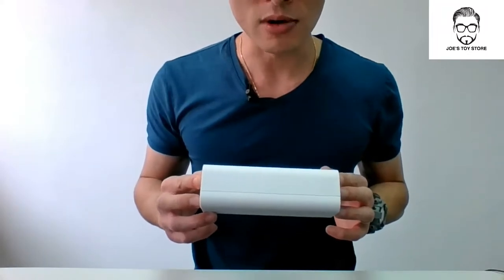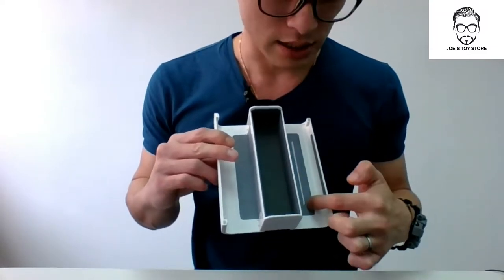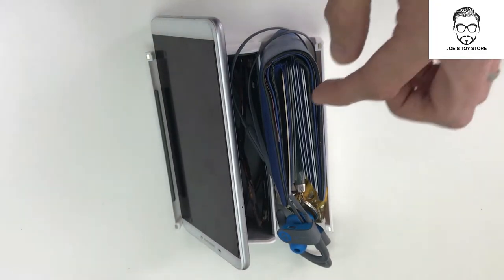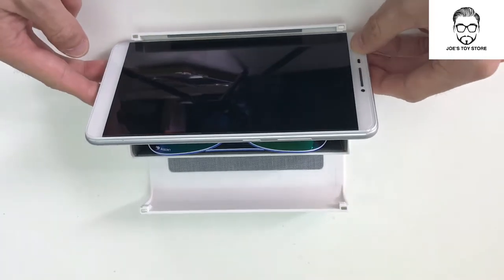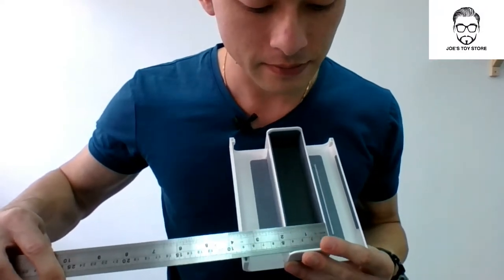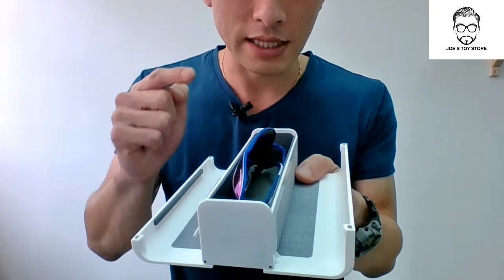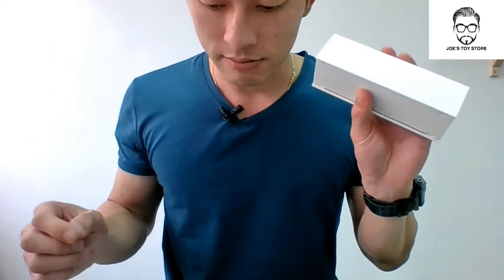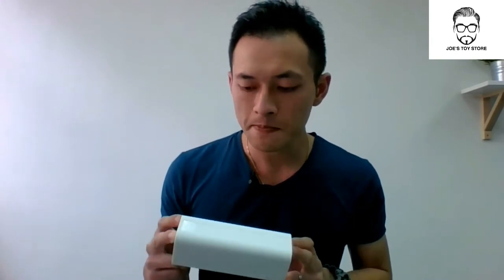BOB Case, the only multi-functional glasses case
Glasses case suitable for home, office and even coffee breaks!

Appearance: 8, simple yet stylish looking
Comfort: 8, need to play around at the start to fit your glasses, but once you get it, it's very simple
Usability: 10, a glasses case is a glasses case, but the items you can use it with makes it so unique